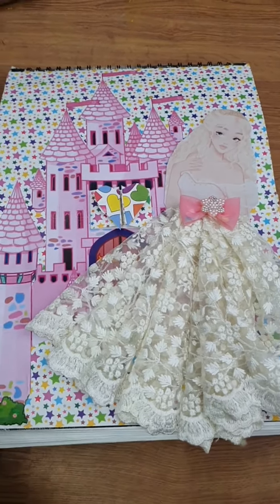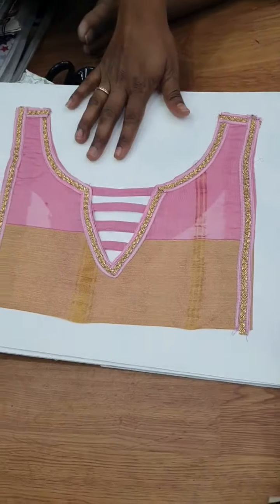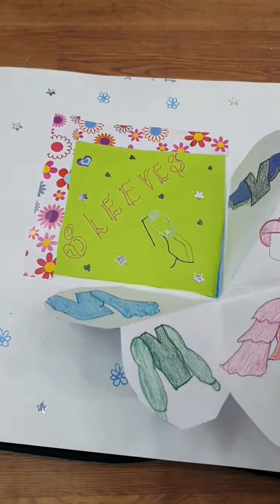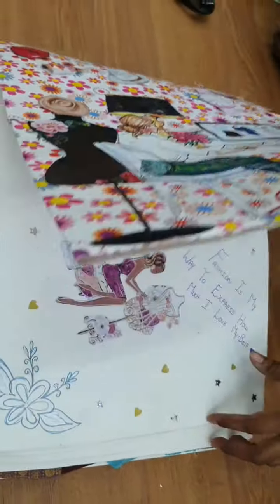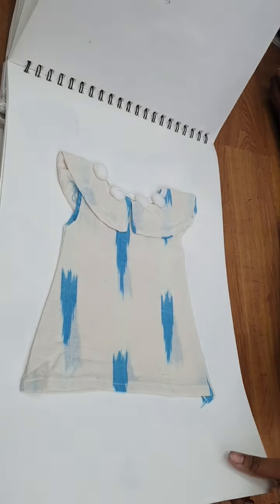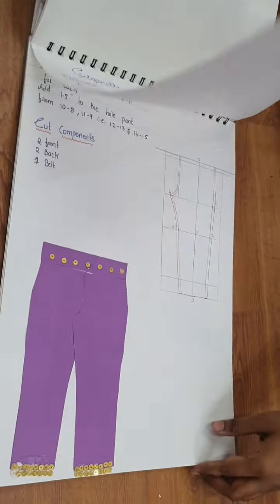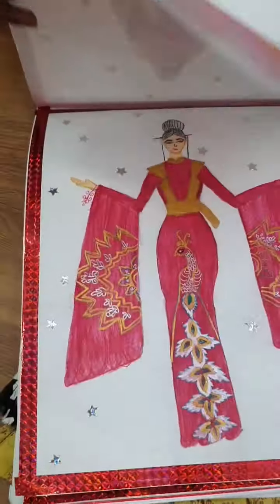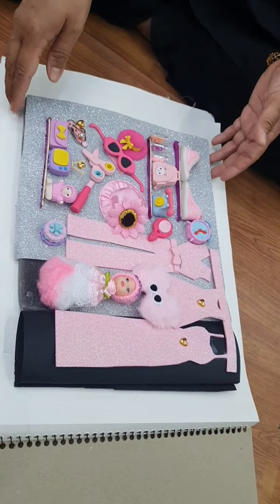Record book submission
Diploma in fashion designing
This are the record book for the whole course ..basically whatever we teach in the course..the students make small samples of it n put it in the record book so that whenever they tend to forget ..yhey can always refer it..
Record book of
Pattern making
illustration
Embroidery
Fabric painting
Textile
Jewellery making